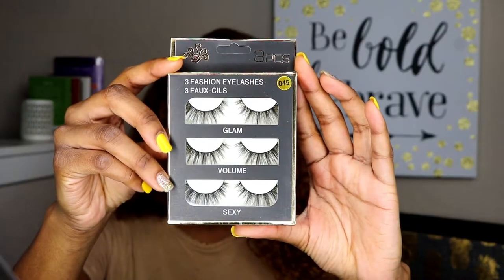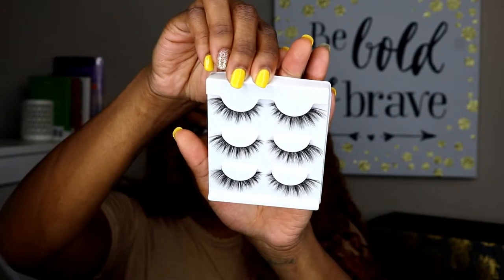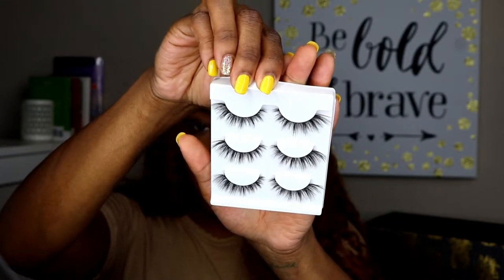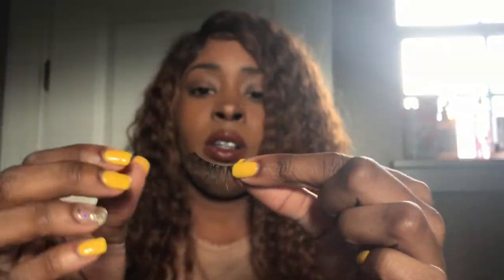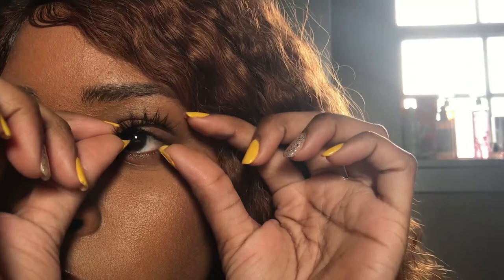MINK EYELASH PLUG!! ALIEXPRESS Less Than $2?! + DEMO | B. Styles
I finally got this video up for you guys! Here is everything you need to know about the lashes that I wear! These were purchased on Aliexpress for around $1.60 per pack! (Pack of 3) Mink eyelashes

Link: Look what I found on AliExpress

xo, bee

Affordable lighting for youtubers:

♡ I N S T A G R A M➜ thelovelybeee_
♡ S N A P C H A T➜ beeboyd
♡ T W I T T E R➜ thelovelybeee_